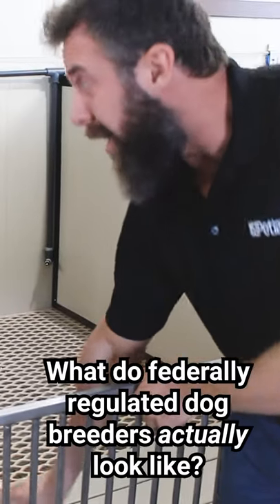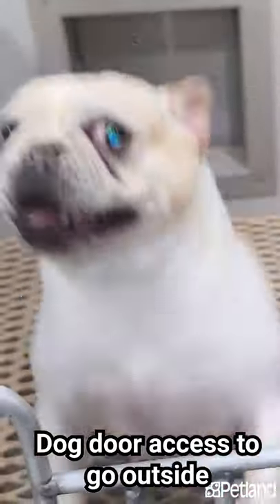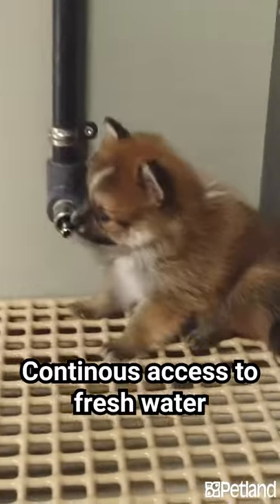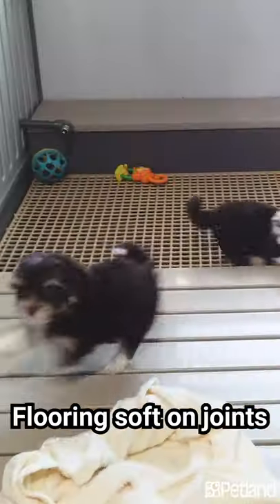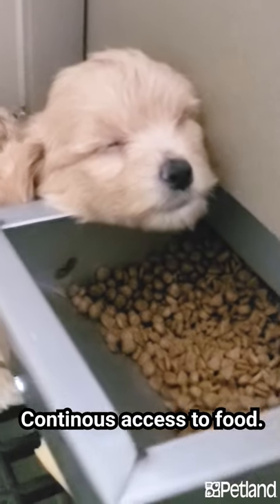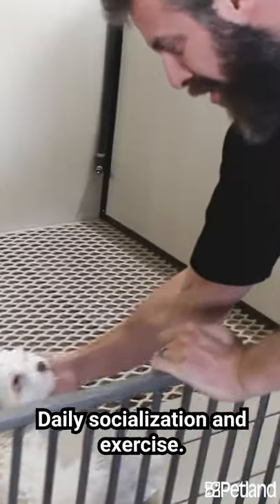REAL look at Petland's Dog Breeders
You may think you know where Petland puppies come from, but you'll be surprised to see what these dog breeders ACTUALLY look like.

Petland works with the top 1% of federally regulated breeders.

Learn more about Petland Charities, where our puppies come from, how we care for our pets and much more at petland.com